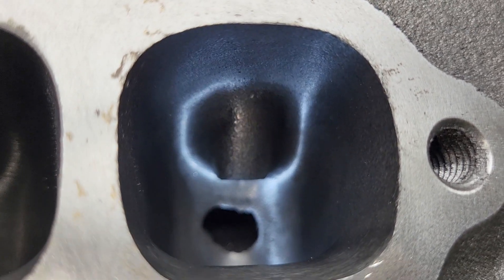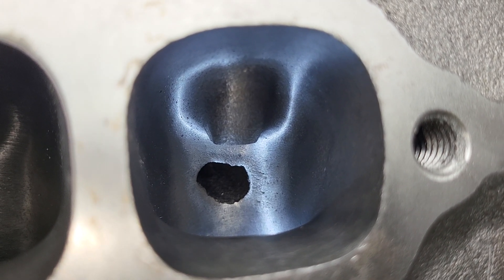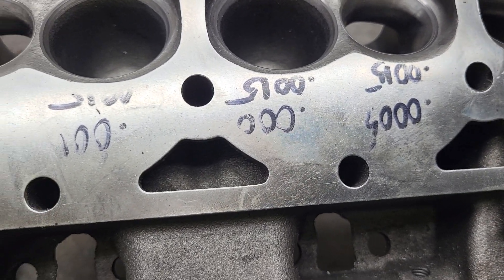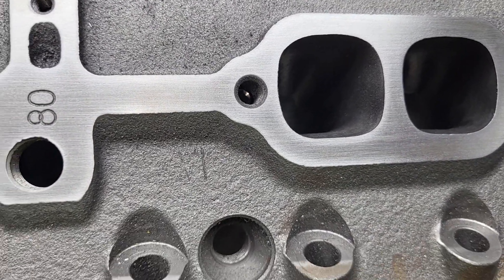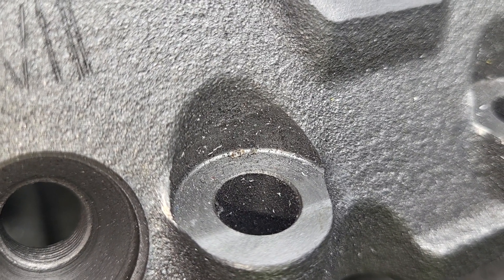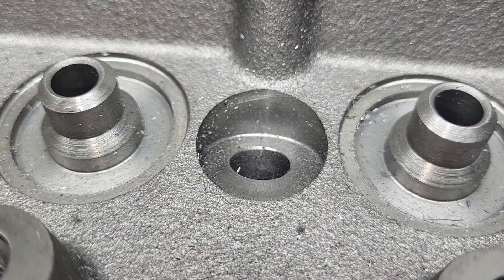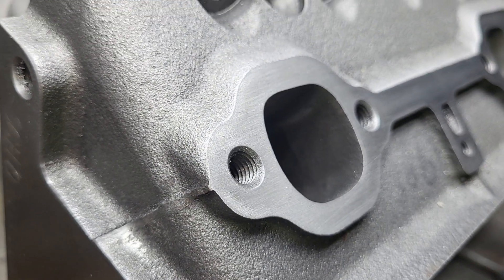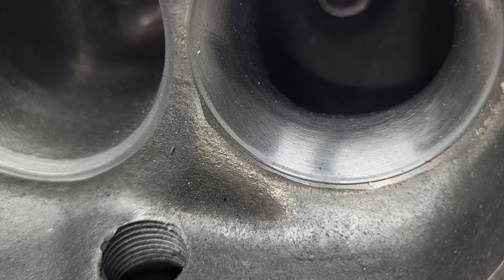Red-headed Step Child, High Performance TPI project. Dart 007, Stress riser and final finesse work.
Almost done with the Dart 007 TPI project. Some final finest things I like to do before finalizing a project. Has to do with stress riser reduction. Detonation and pre -ignition resistance. Water flow was also looked at.